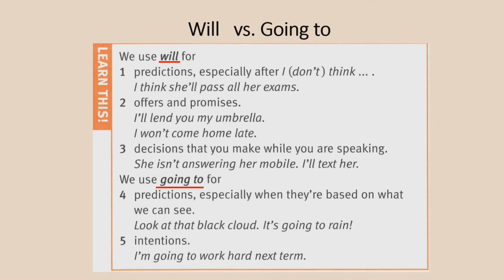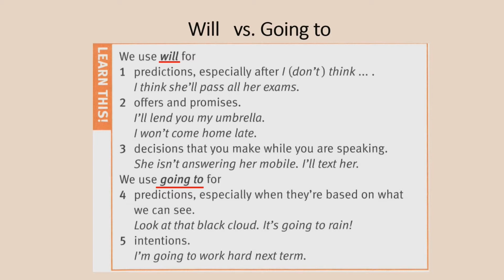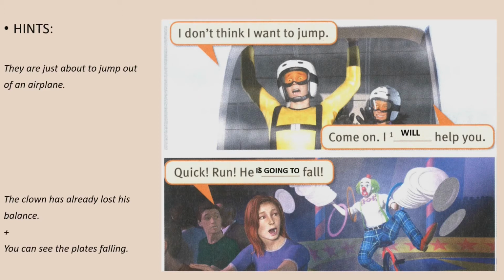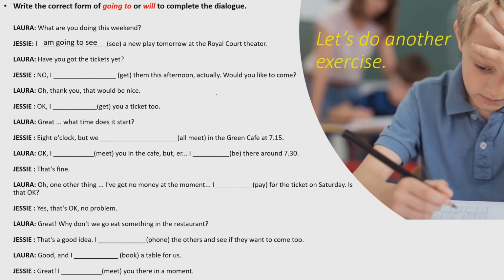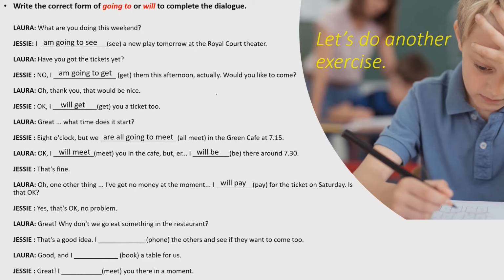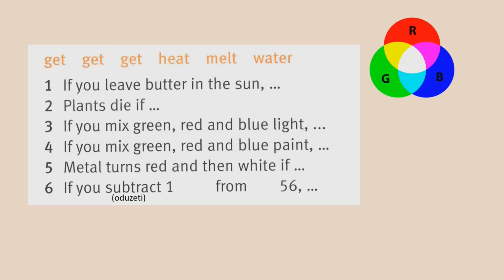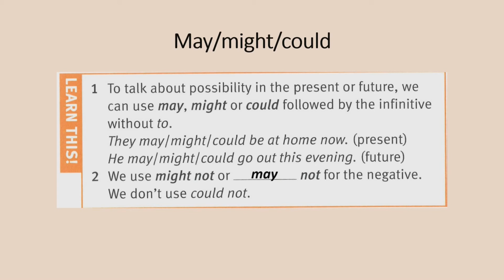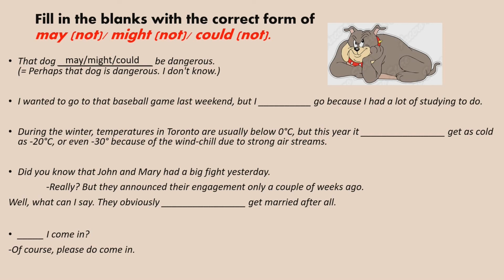Engleski 1. razred srednje škole Unit 6 Will;Going To. Zero Conditional. May;Might;Could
Engleski 1. razred srednje škole Unit 6 Will;Going To. Zero Conditional. May;Might;Could Matej Cvetanovski